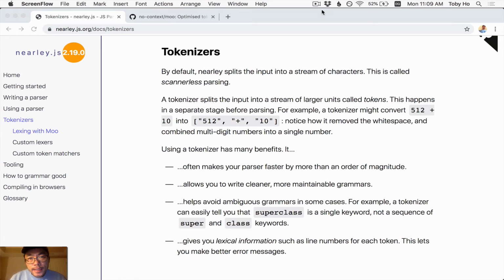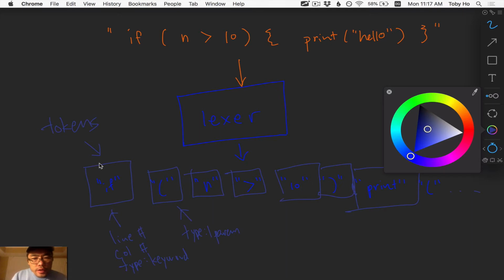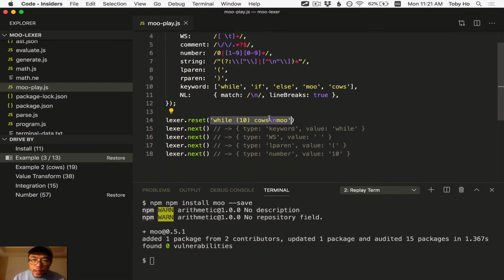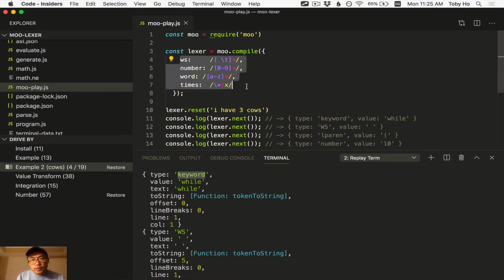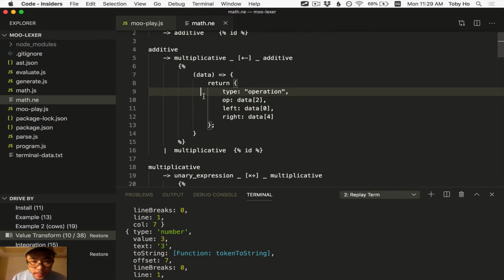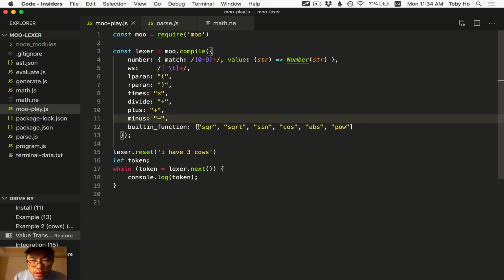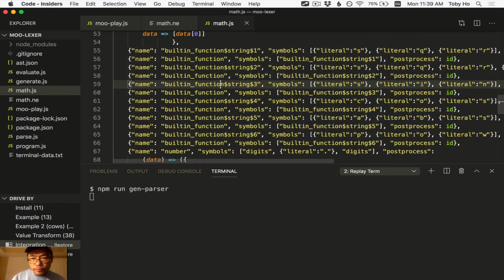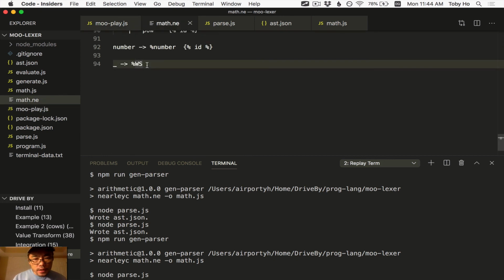Moo.js Tokenizer with Nearley.js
In this video I’ll introduce how to use the Moo.js lexer/tokenizer with Nearley.js. A lexer is a processing step commonly used to process the input string before the parser. It helps increase the performance of the parser, and as in the case of Moo.js, it also allows the parser to report errors with line number information.